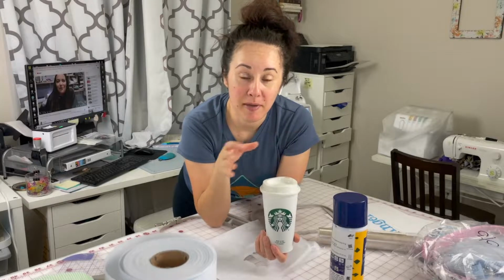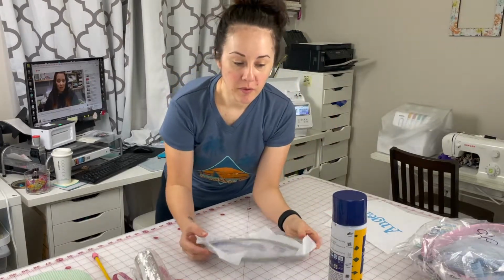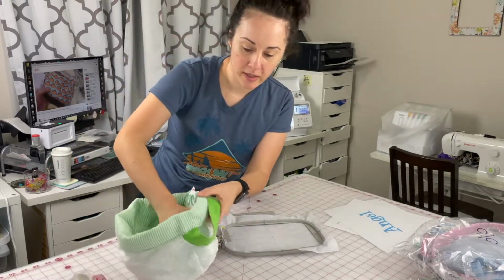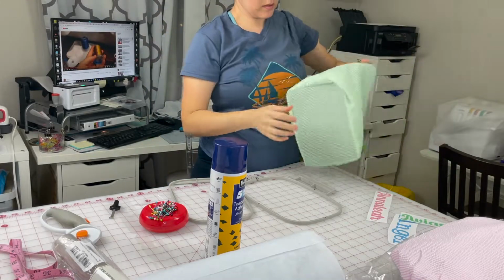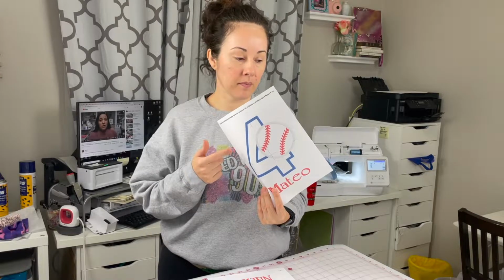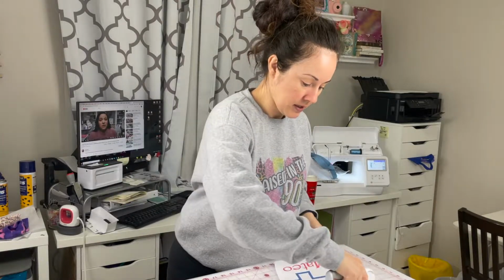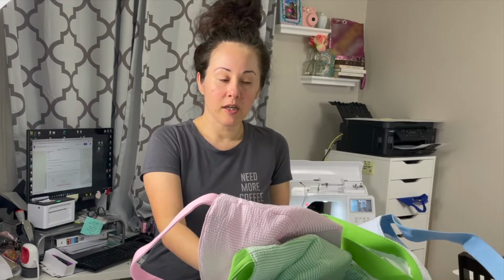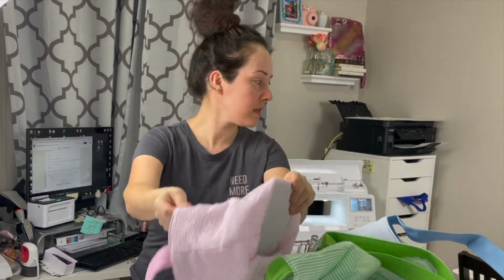Work with me - How to use your single needle to embroider Easter baskets, ITH bunnies, tutus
Work with me - How to use your single needle to embroider seersucker Easter baskets, ITH bunnies, tutus

Join me for a few days as I work early in the morning to complete some orders. It's a hodgepodge of days, orders worked, and frankly a hot mess. As a home school mom this year, I only have about 2-3 hours a day to work on orders. That's IF I wake up at 4AM! Come hang out with me while I try to do all the things. Including embroidering Easter baskets for the first time, making some in the hoop bunnies, and a bit of how I prep my shirts for embroidery!

Items used Often:
Cut Away Stabilizer
Water Soluble Stabilizer
Tear Away Stabilizer
Heat N Bond Lite
Munbyn Label printer

Thank you so watching, I appreciate you!!!  -Delicia